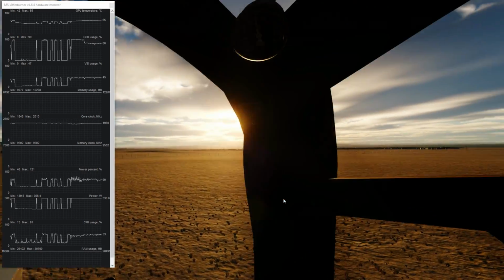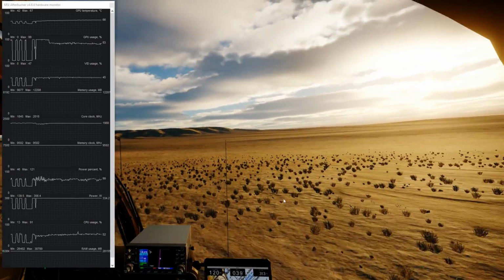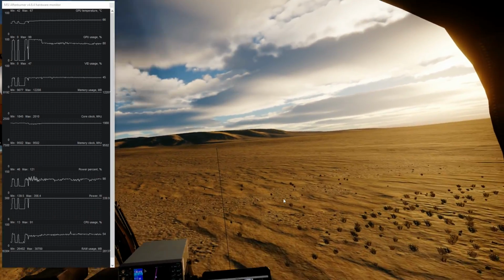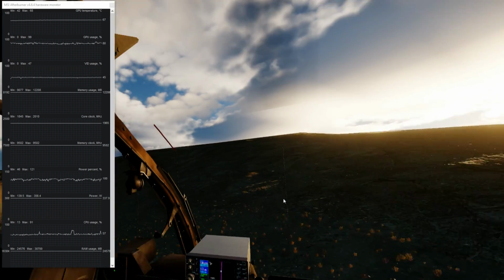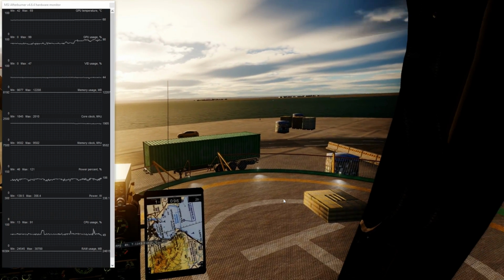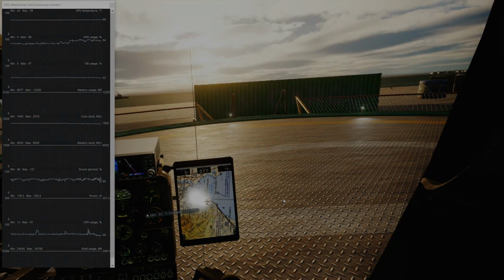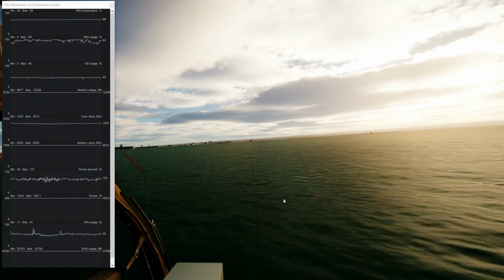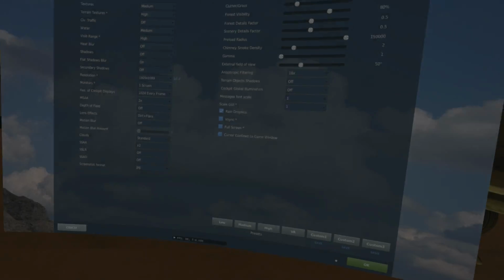Quest 3 DCS PCVR Issues and Tweaking Settings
i79700k Z390, rtx3080ti, 32gd DDR4 RAM, nvme SSDs
System monitor is up to show impact on the hardware
Taking advice from comments on the previous videos and more thoughts on some of the issues I have had with the Quest
Trying to be honest, but I REALLY cannot see a screen door effect!